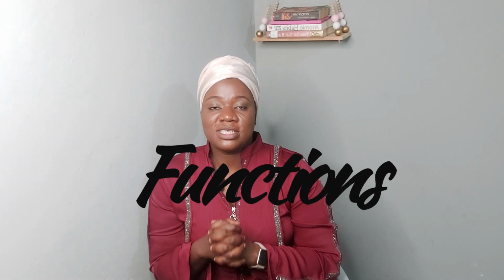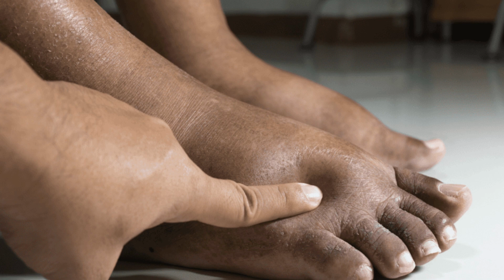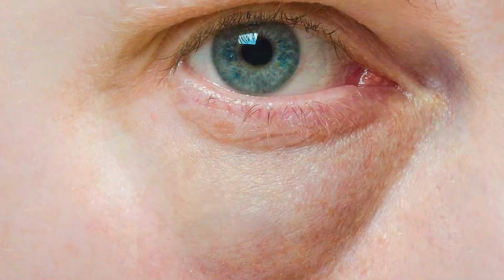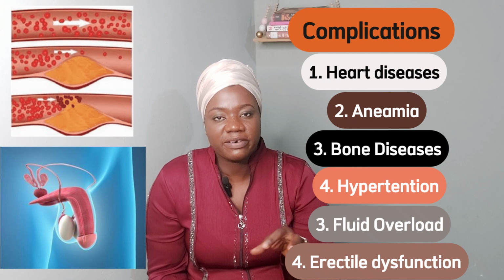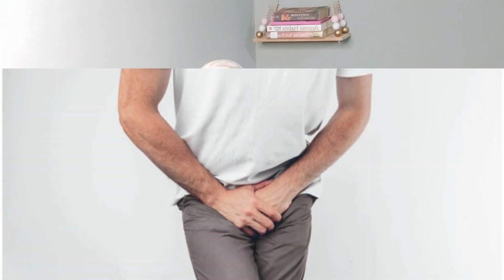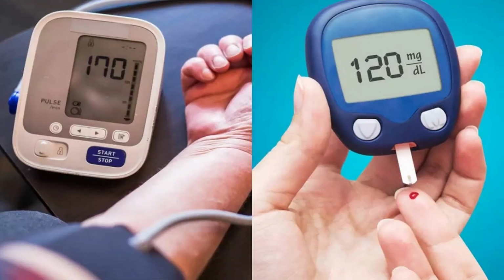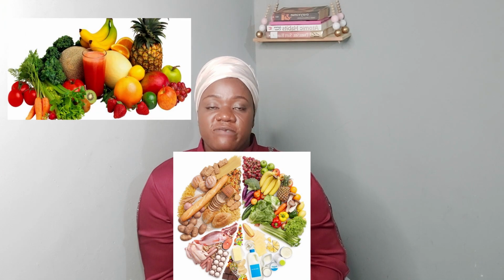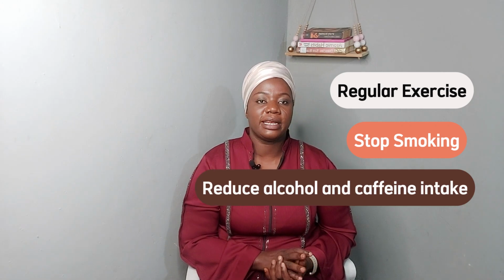Common habits that are destroying your kidneys - Kidney disease explained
Your kidneys are vital organs that work tirelessly to keep your body balanced and healthy, but are you unknowingly harming them? In this video, we dive deep into the common habits that could be putting your kidneys at risk. From dietary choices to lifestyle factors, we’ll explore the hidden causes of kidney disease and essential tips to prevent damage.

Learn about:

    The critical role of your kidneys
    Habits that silently damage your kidneys
    Common symptoms of kidney disease
    Practical tips to maintain kidney health
    How to prevent kidney disease and its complications

Don’t wait for symptoms to appear! Take control of your kidney health today by understanding the risks and adopting healthier habits.